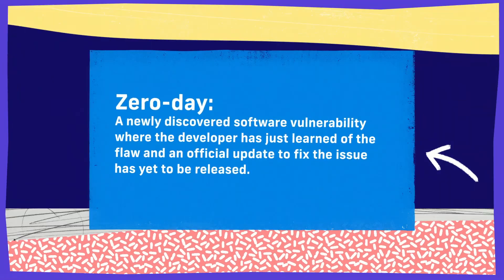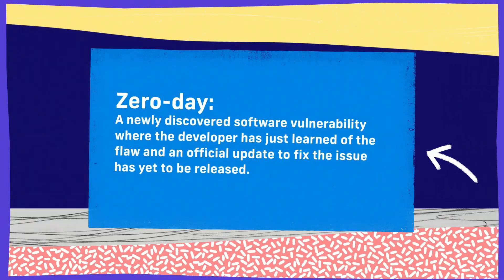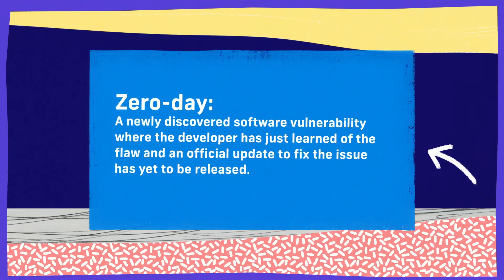Zero-Day Exploits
Watch Kraken's Chief Security Officer Nick Percoco explain the ins and outs of zero-day exploits, and why you should update your software regularly as a response.